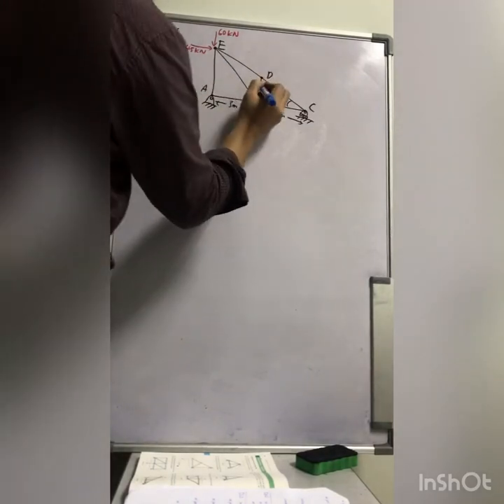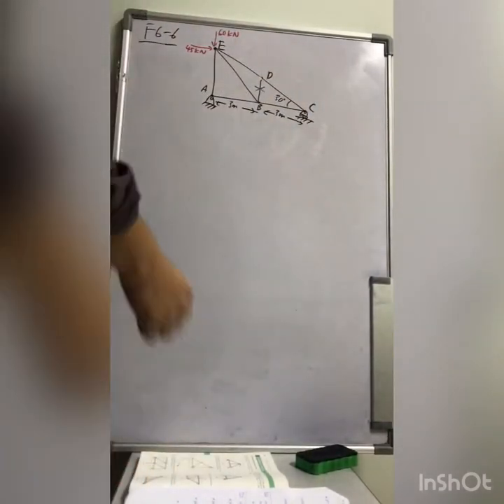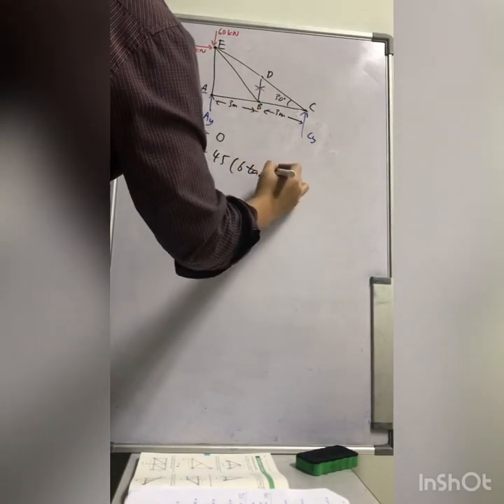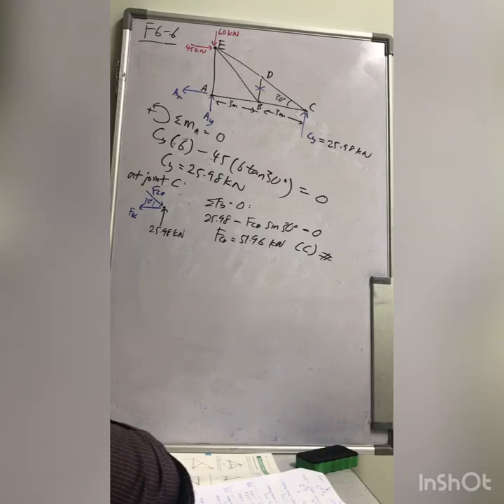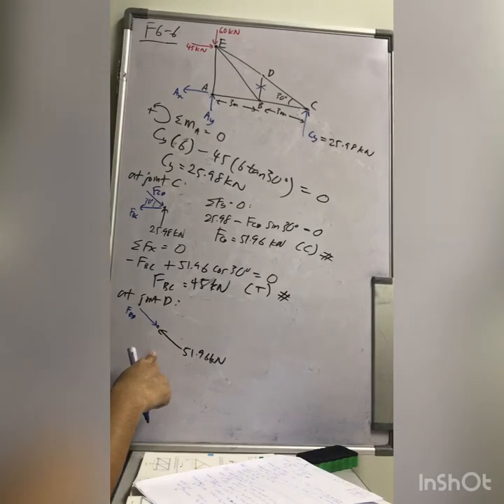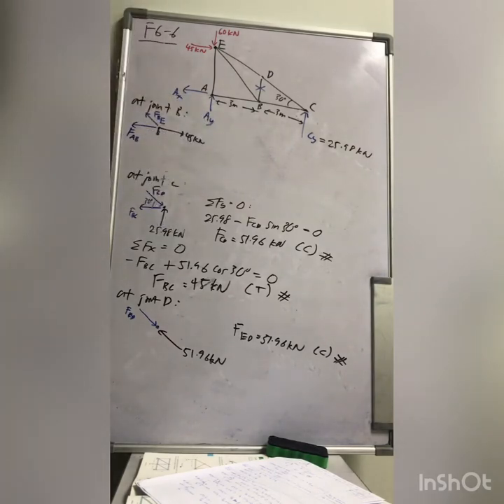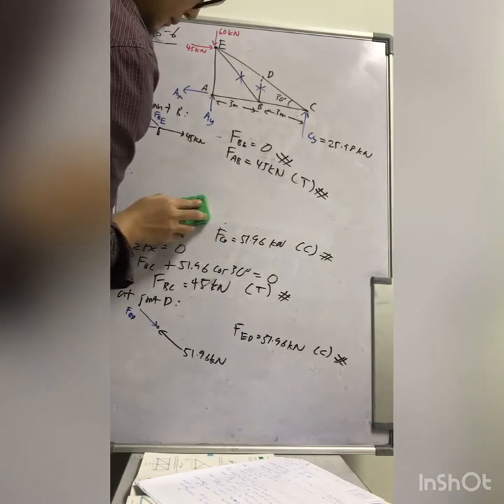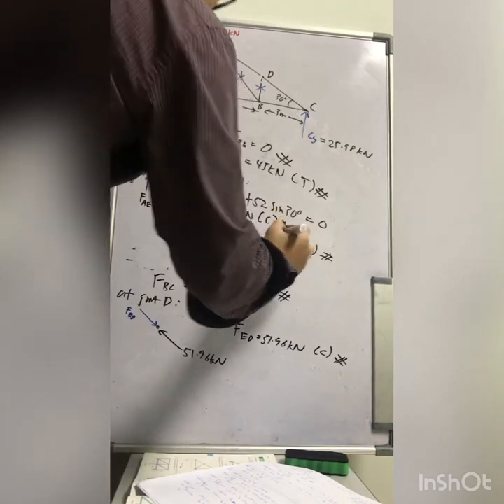Fundamental Problem 6-6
Find force in each truss member (in tension or compression).